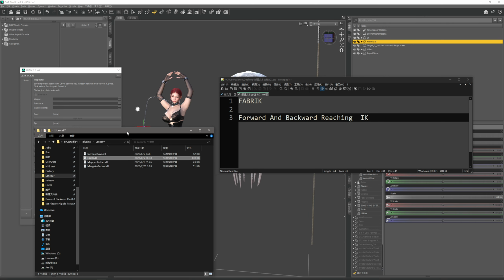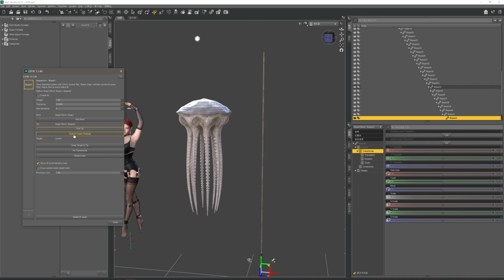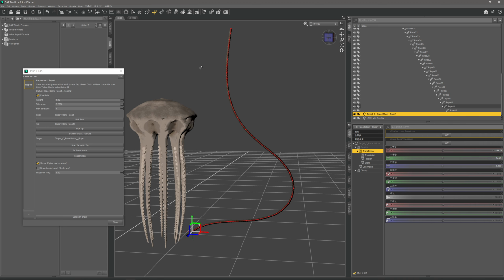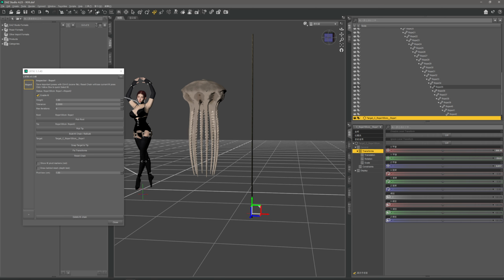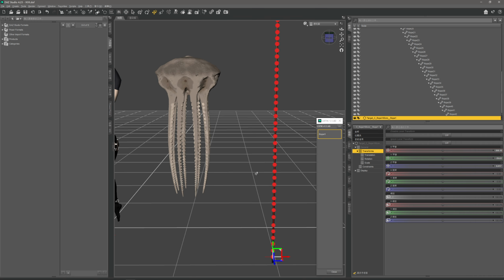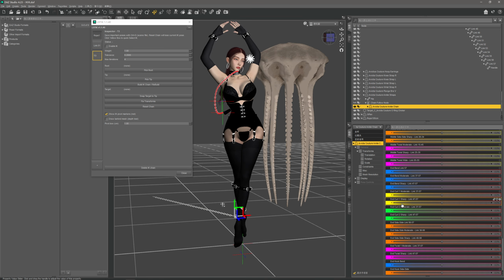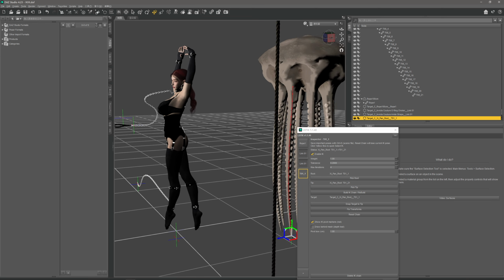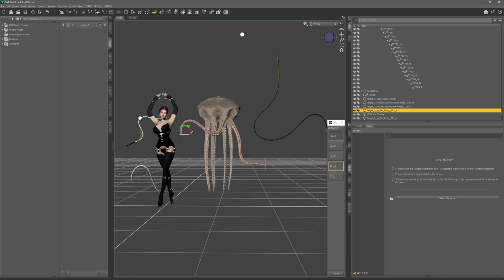Plugin L97 IK For DAZ 4.23 ---- Drag Chain Rope Tentacles.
A Plugin I write for DAZ .      L97IK v1.1.40  For DAZ 4.23  and  DAZ6 supported.
means I did 140 versions of this plugin.    You can get it at 2 places

Help you pose the rope chain tentacle objects.   The old way , so called ERC system is too hard make\use, so I make this drag function.